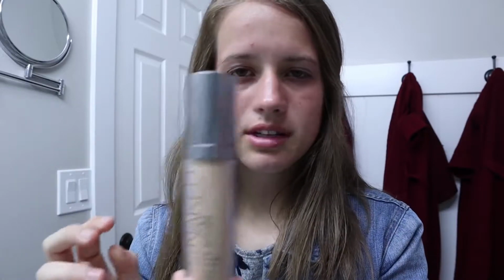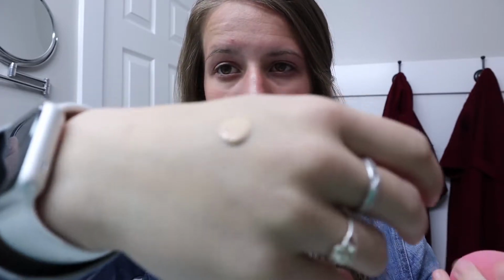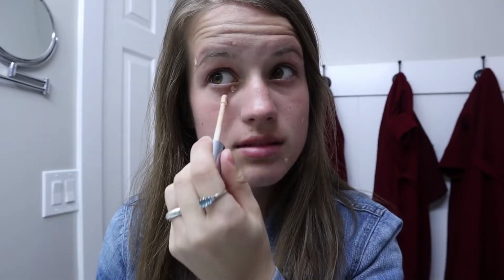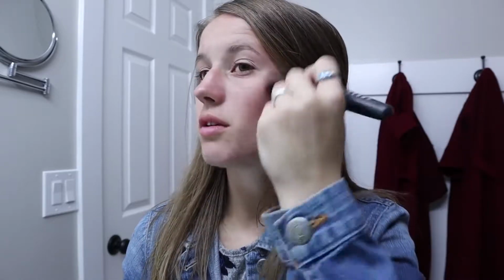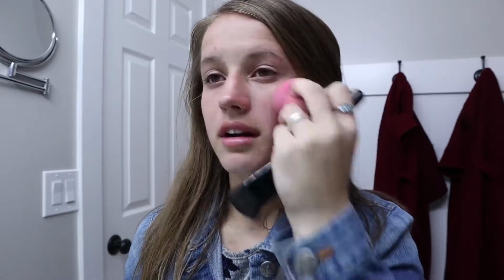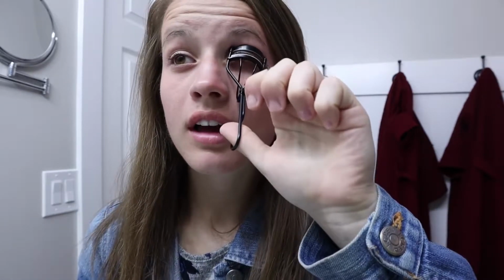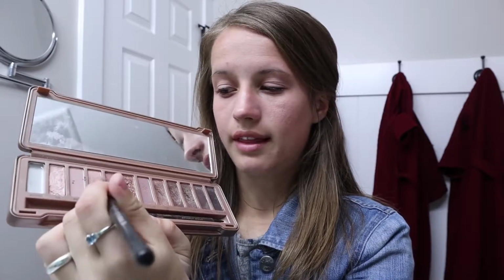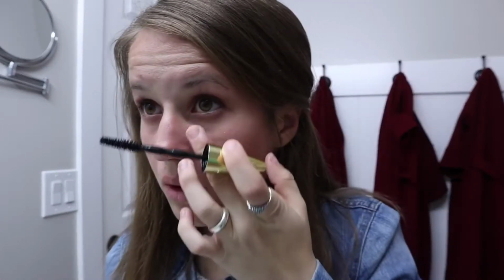MAKEUP TUTORIAL PART 5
EASY AND SIMPLE MAKEUP FOR ALL OCCASIONS

LOVE YOU ALL!!   kool kidz xxx